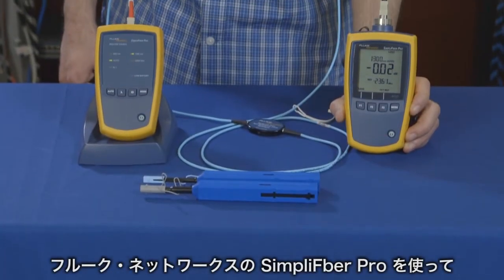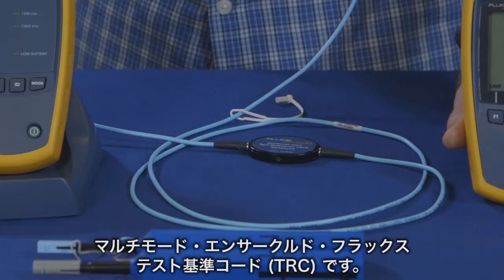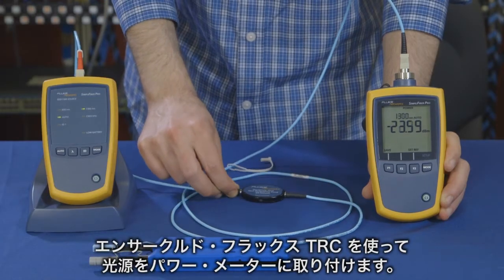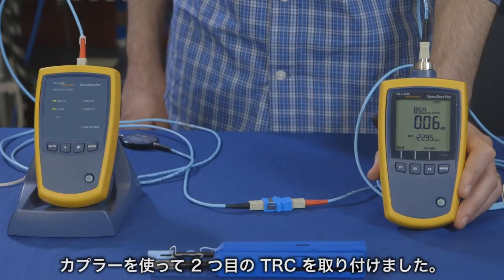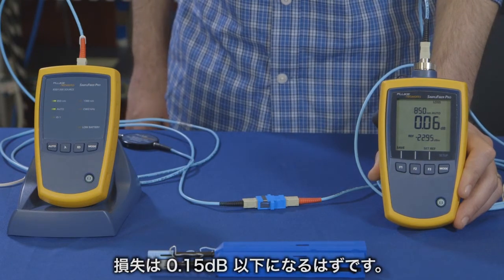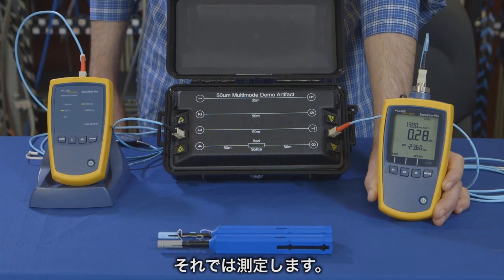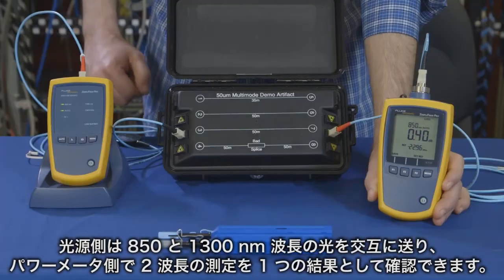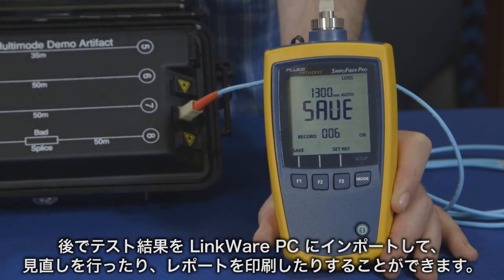SimpliFiber® Pro 光パワー･メーター/光損失測定キットの紹介：フルーク・ネットワークス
SimpliFiber® Pro 光パワー･メーター/光損失測定キットの詳細情報：

今日の高帯域幅の構内ネットワークは、信頼性の高い光ファイバー・インフラに依存しています。 ネットワークのダウンタイムを最小限に抑えるには、光ファイバー・ケーブルの適切な設置とメンテナンスが不可欠です。フルーク・ネットワークスの SimpliFiber® Pro 光パワー・メーター/光損失測定キットは、基本的な光ファイバー検証機能、高度なトラブルシューティングと検査、または損失と光パワーの測定および文書化を必要とする場合でも、お客様のニーズを満たす最適な光ファイバー計測器です。

SimpliFiber® Pro 光パワーメータ/光損失測定キットには、光ファイバー・ケーブル・システムの検証およびトラブルシューティング、損失および光パワー・レベルの測定、およびコネクター端面の検査および清掃に必要なすべてのツールが含まれています。これらの次世代光損失測定キットは、CheckActive™、FindFiber™、Min/Max などの独自の機能に加えて、2 波長テストや自動波長検出などの業界をリードする機能を備えています。SimpliFiber Pro は、このような高度で使い易く、テスト時間を短縮する機能により、市場で最も優れた第一線の光ファイバー・テスト・キットです。